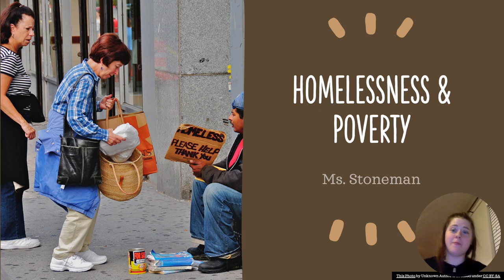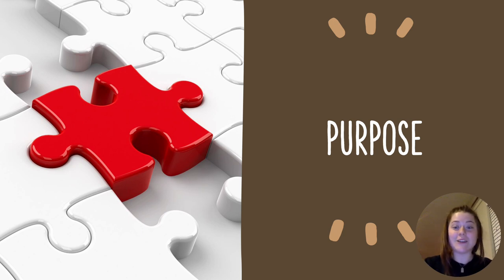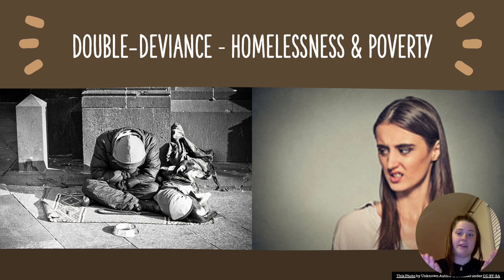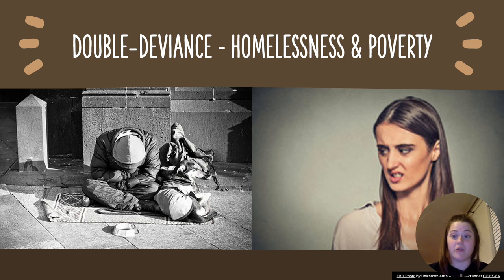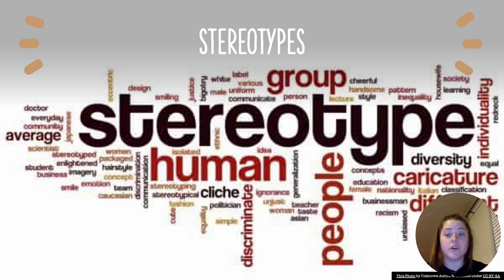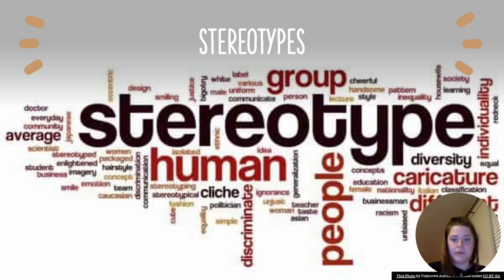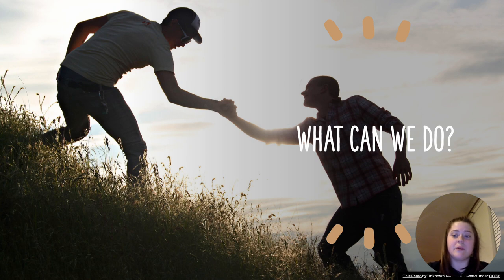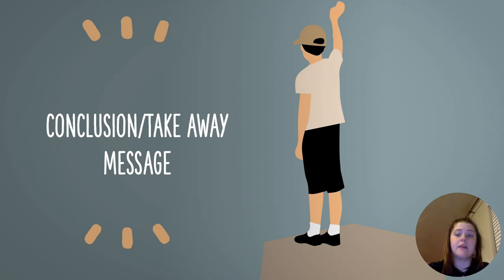CRIM320 Mini Lecture 4